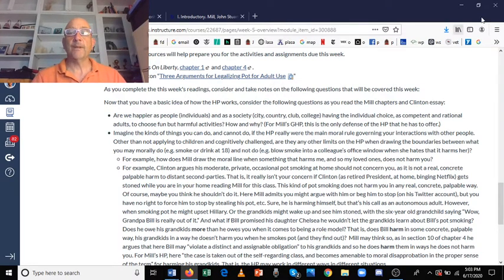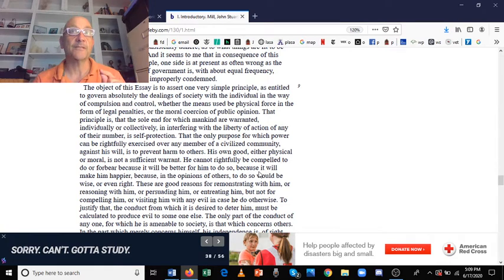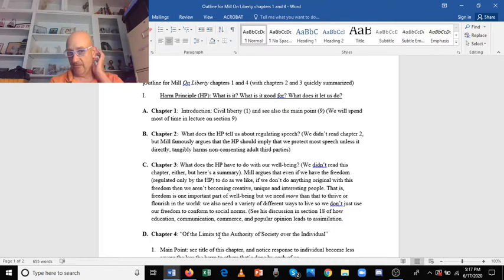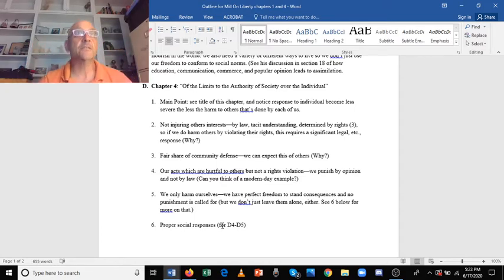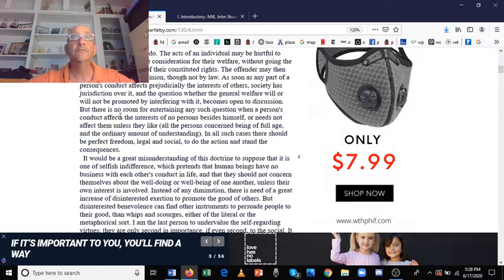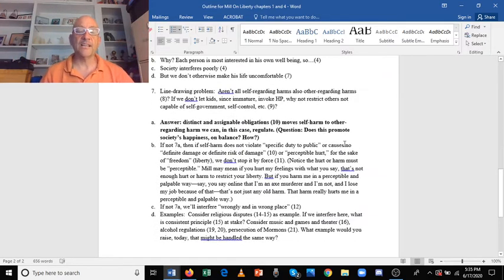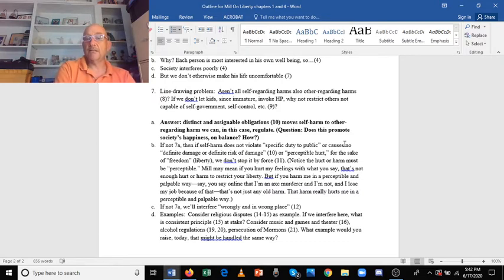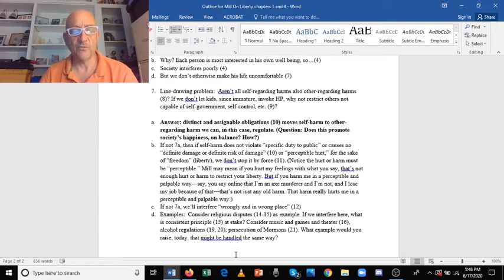ethics lecture On Liberty Week 10